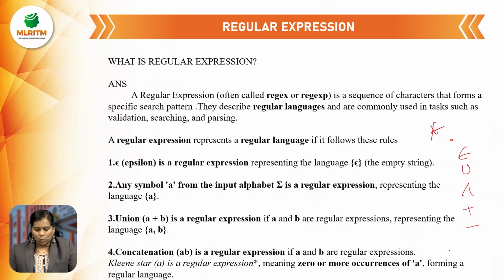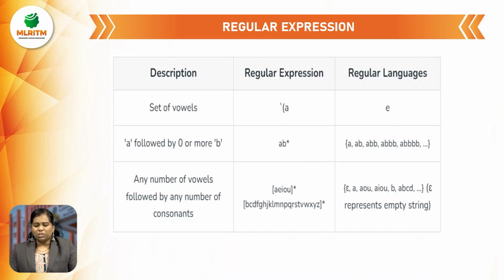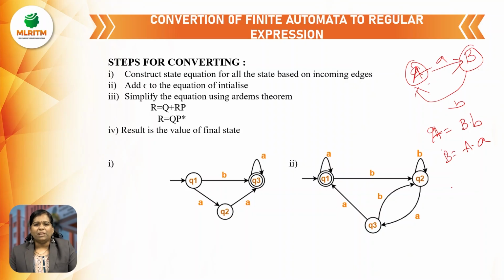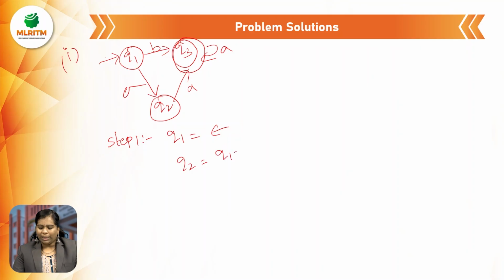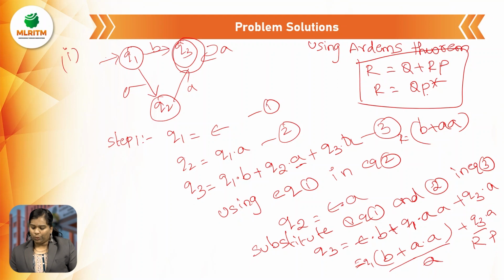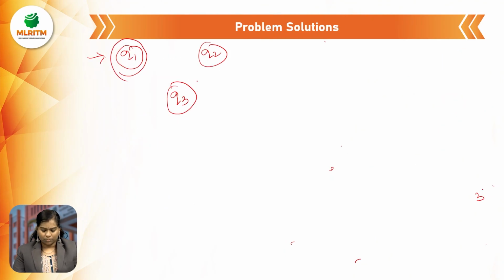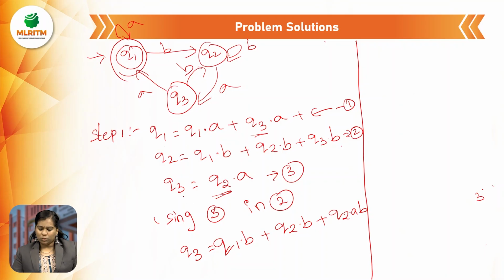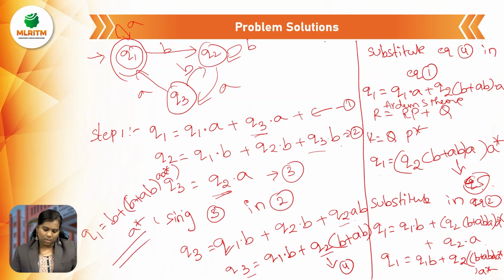REGULAR EXPRESSION | BY MRS. M. SINDHUJA || MLRITM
Telangana, India.

📘 **Regular Expressions in FLAT (Formal Languages and Automata Theory)**

🚀 In this video, we explore **Regular Expressions (Regex)** in **Formal Languages and Automata Theory (FLAT)**, a fundamental concept used to describe regular languages and design efficient pattern-matching systems.

💡 Learn the basics of regular expressions, their syntax, operators, and how they are used to represent regular languages. Understanding regular expressions is essential for mastering finite automata, lexical analysis, compiler design, and theoretical computer science.

🎯 This lecture is ideal for:
💻 FLAT Learners
📚 Theory of Computation Students
👨‍💻 Programming Enthusiasts

🌍 Applications of Regular Expressions:
🔍 Pattern Matching and Text Searching
📝 Compiler Design and Lexical Analysis
💻 Programming Languages
🌐 Input Validation in Web Applications
📄 Text Processing and Data Extraction
🤖 Automation and Scripting
🗂️ Search Engines and Data Filtering

📈 A strong understanding of Regular Expressions in FLAT helps you build a solid foundation in automata theory, compiler construction, and advanced computer science concepts.

👍 If you find this video helpful:
📤 Share with fellow students and programming enthusiasts